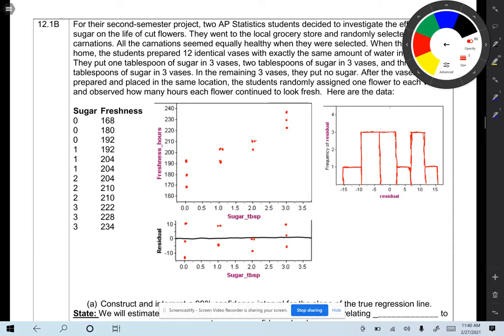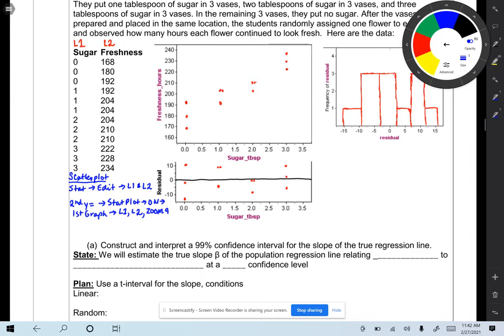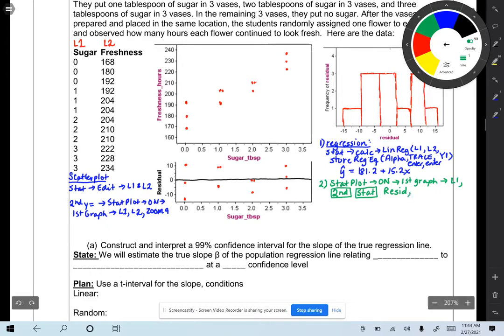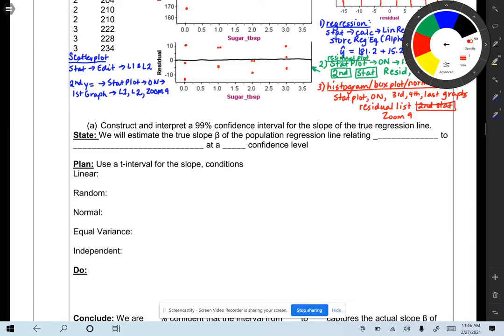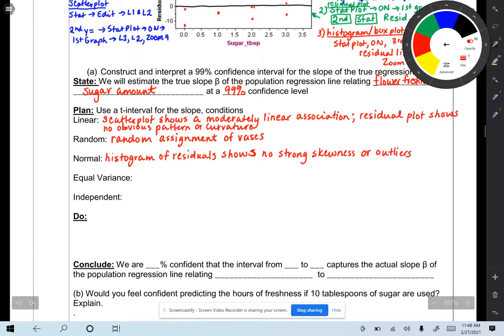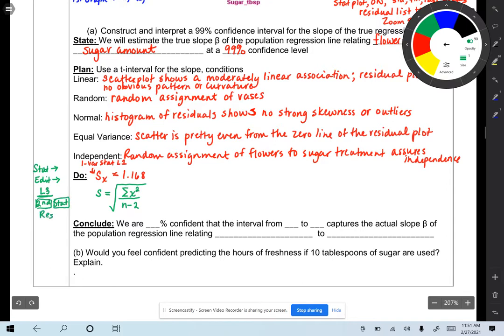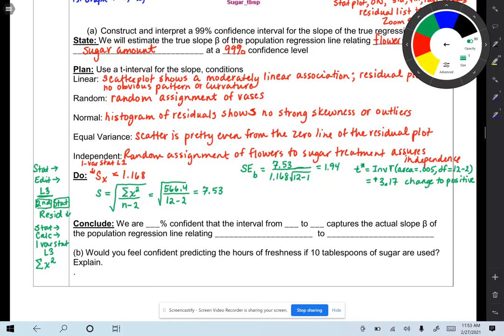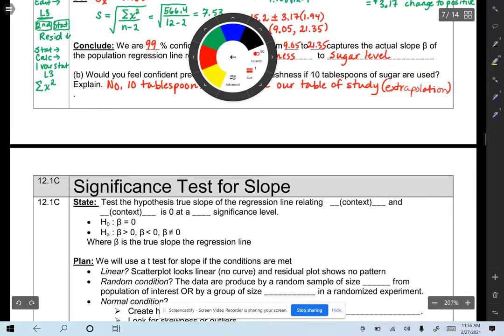12.1B Confidence Interval of Slope Complete Problem